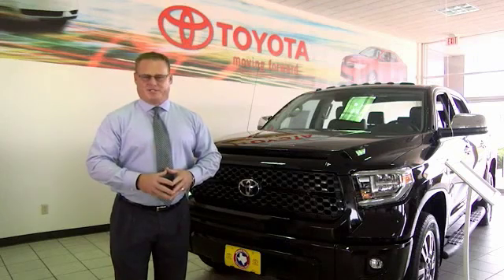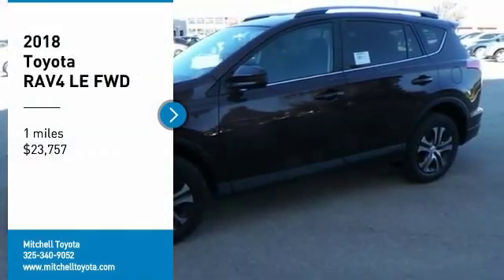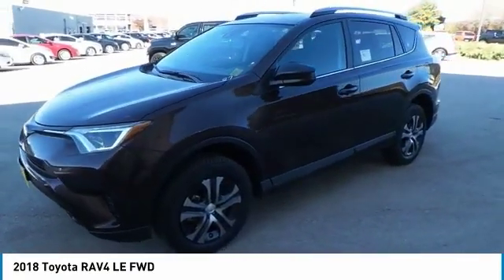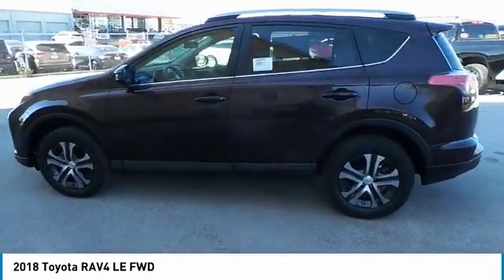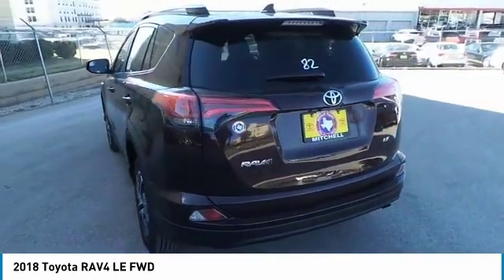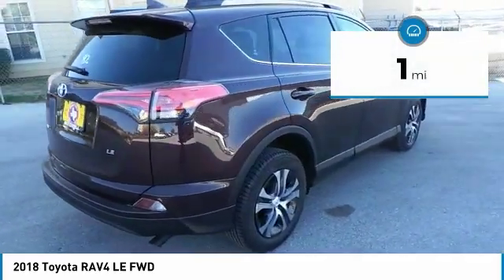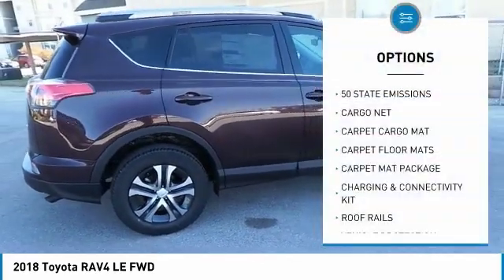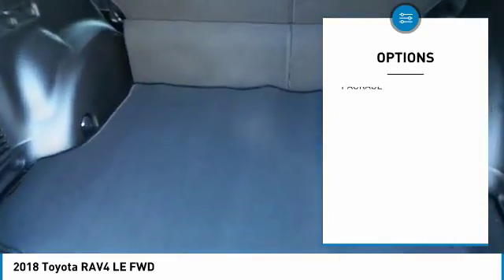2018 Toyota RAV4 San Angelo Texas G18997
2018 Toyota RAV4 LE FWD

Mitchell Toyota
1500 Knickerbocker Road

LE trim. Back-Up Camera, Bluetooth, iPod/MP3 Input, Its 4-cylinder engine delivers decent power with good fuel economy, and it has enough ground clearance to tackle most snow and light off-road situations. -KBB.com. EPA 30 MPG Hwy/23 MPG City! Warranty 5 yrs/60k Miles - Drivetrain Warranty; CLICK NOW! KEY FEATURES INCLUDE Back-Up Camera, iPod/MP3 Input, Bluetooth Rear Spoiler, MP3 Player, Privacy Glass, Keyless Entry, Steering Wheel Controls, Child Safety Locks, Electronic Stability Control. BUY FROM AN AWARD WINNING DEALER Mitchell Toyota has won many awards for outstanding sales, service, and customer satisfaction, including the elite Toyota Signature Dealership designation. At Mitchell Toyota, we truly Put the Deal Back in Dealership. Whether you need to Purchase, Finance, or Service a New or Pre-Owned Toyota or Certified Toyota, you have come to the right place. If you are in the San Angelo, TX area, also serving Midland, Abilene, and Odessa, our website is a great place to find answers to all your questions. Fuel economy calculations based on original manufacturer data for trim engine configuration. Please confirm the accuracy of the included equipment by calling us prior to purchase.